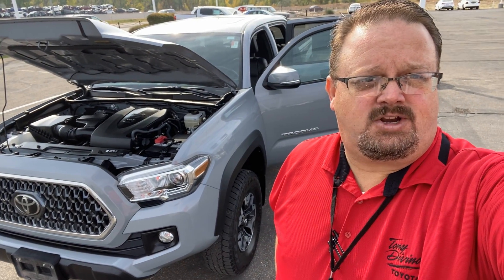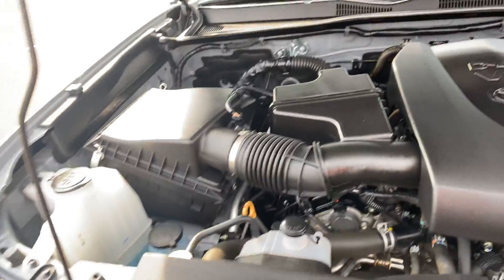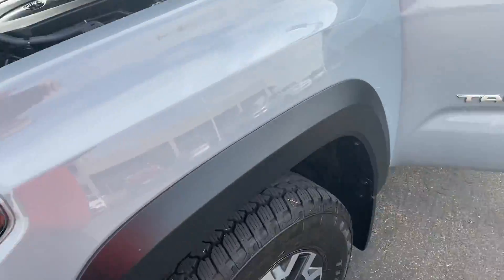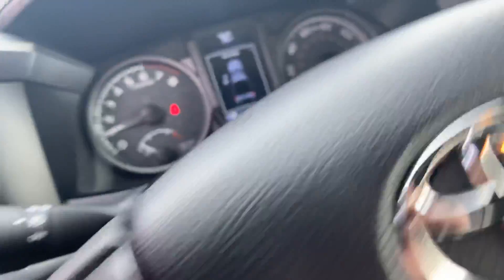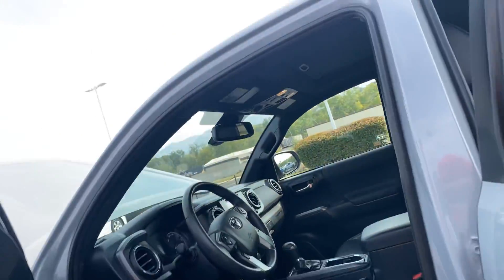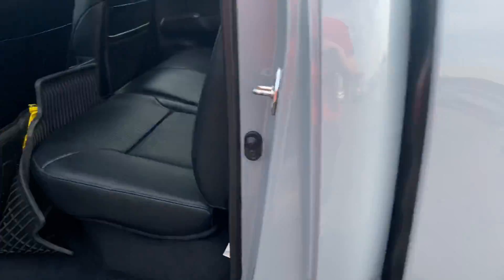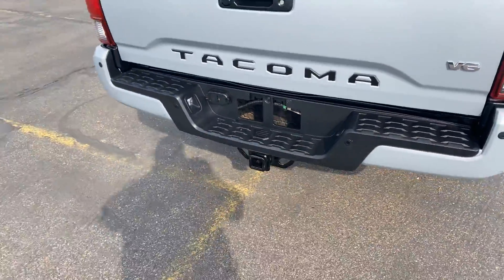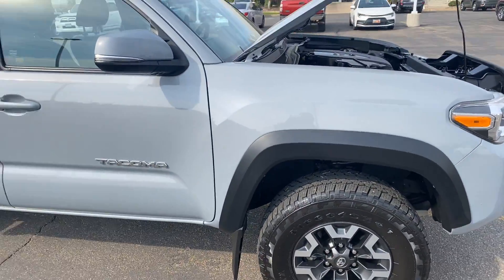Phanyagone 2019 Certified Tacoma TRD Off Road- Blaine@Tony Divino Toyota